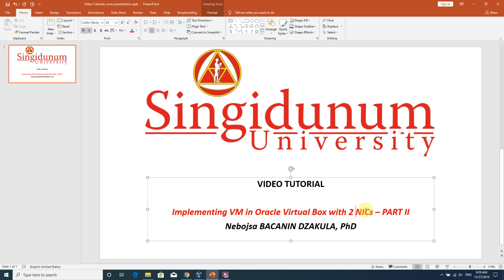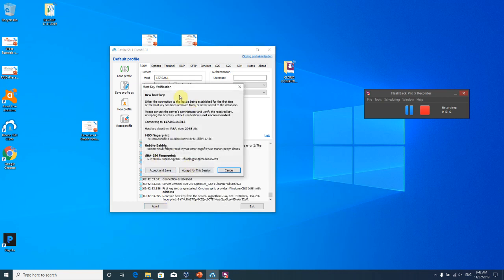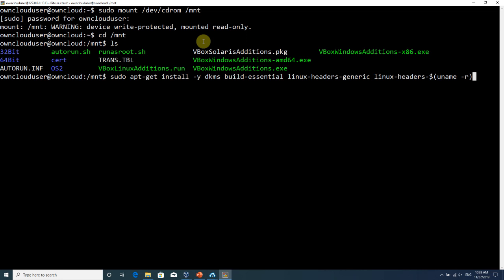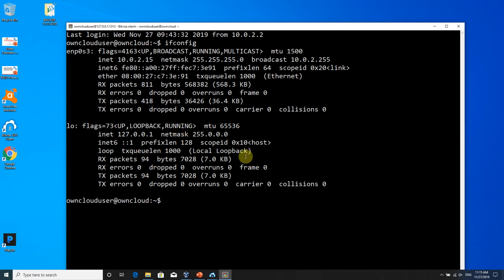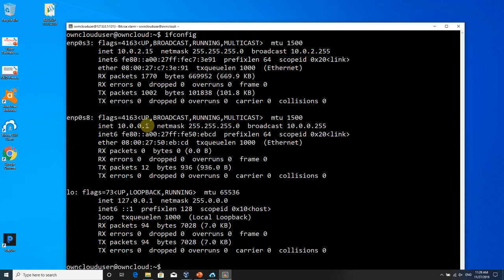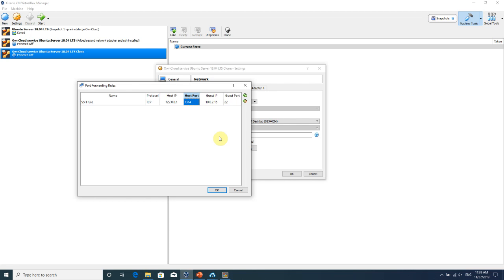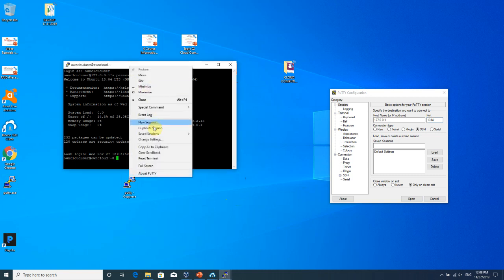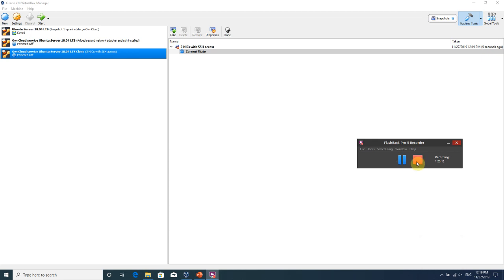Oracle VM Ubuntu Server 18 04 with two NICs1 PART II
Singidunu Unviversity - class recordings: Oracle VM implementation, Ubuntu Server 18.04 with two NICs PART II